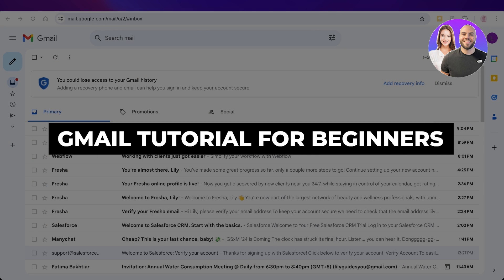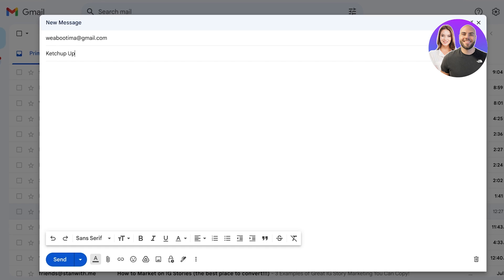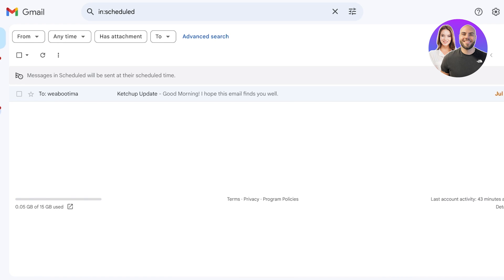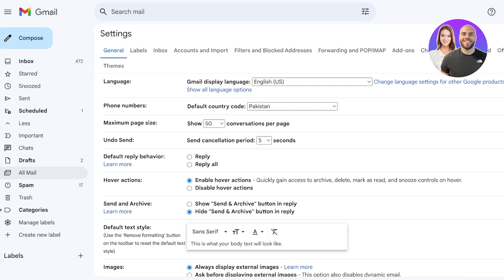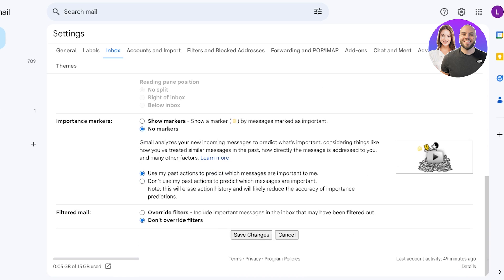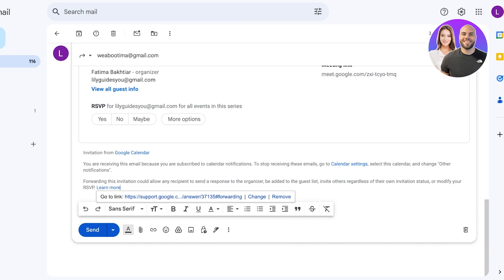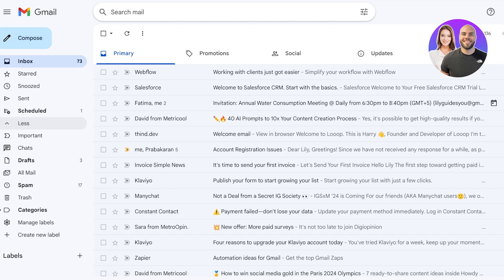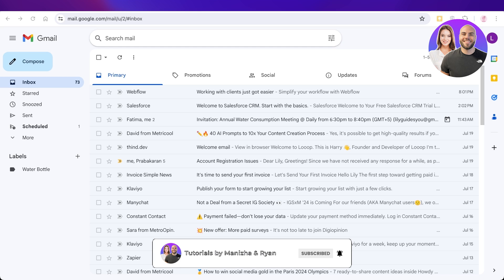Gmail Tutorial For Beginners 2026 (Step-by-Step + Tips & Tricks)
In this video, we show you step-by-step how to use Gmail effectively. This tutorial covers everything from setting up your account to using tips and tricks to manage emails efficiently, even if you’re a beginner.